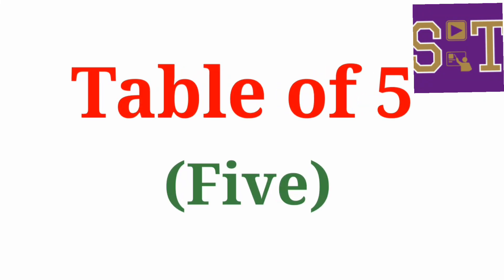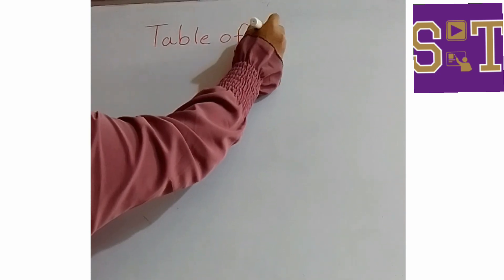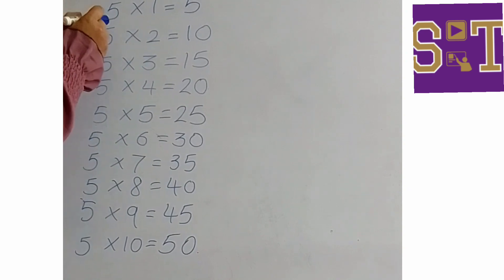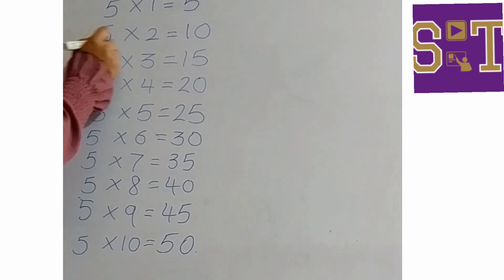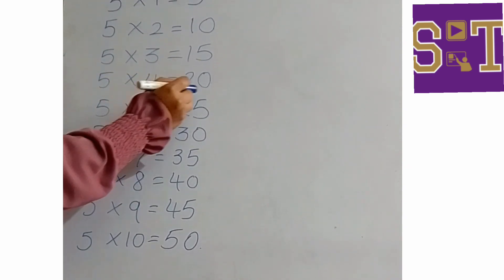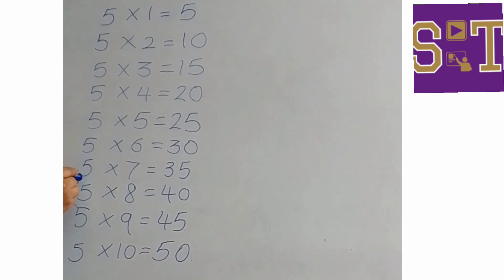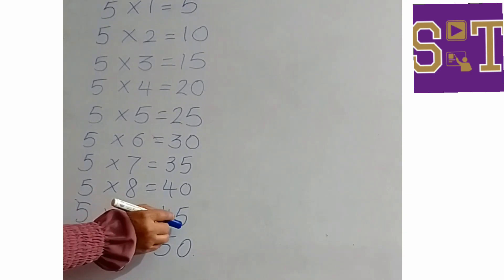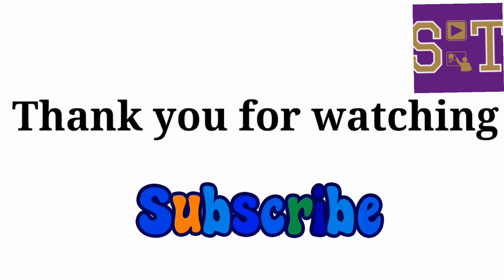Table of 5 | 5×1=5 | Learn the Table of 5 | Learning Maths for kids | 5 ka pahada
5×1=5
Learn the Table of 5
Learning Maths for kids